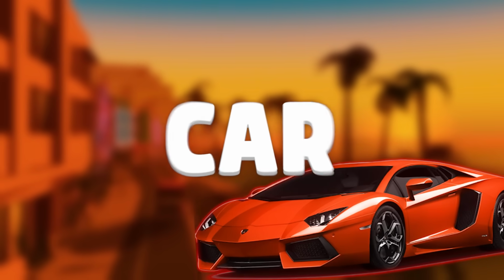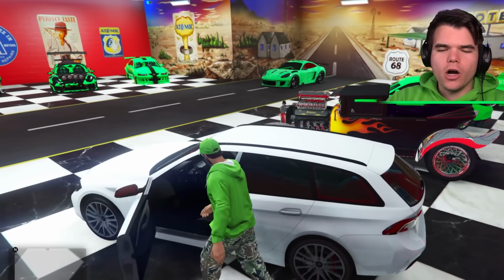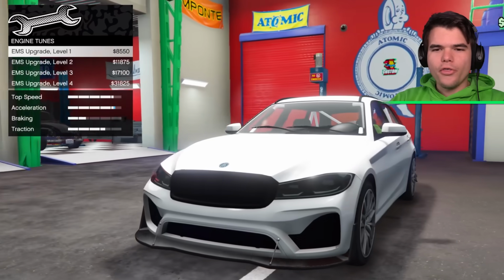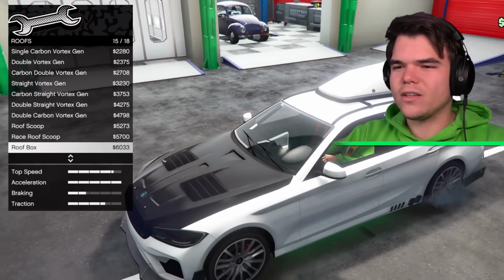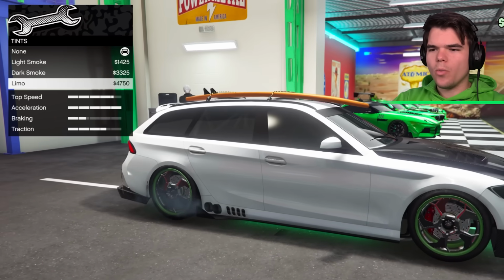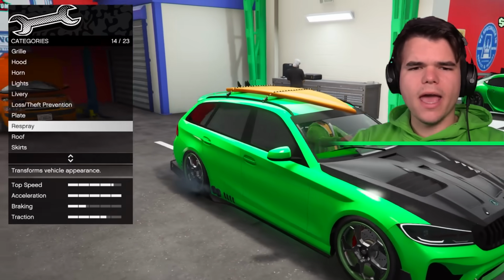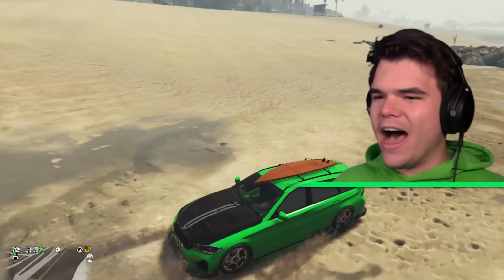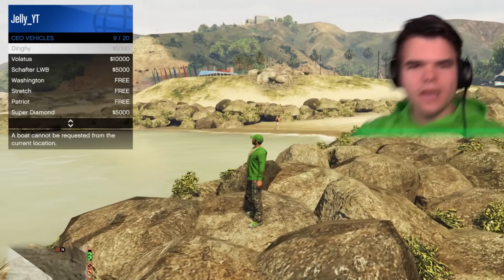*NEW* Supercar That SURFS ON WATER! (GTA 5 DLC)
Today we’re testing if the new GTA 5 Supercar can actually surf on water!

🛒 MERCHANDISE!

👪 MY FRIEND!